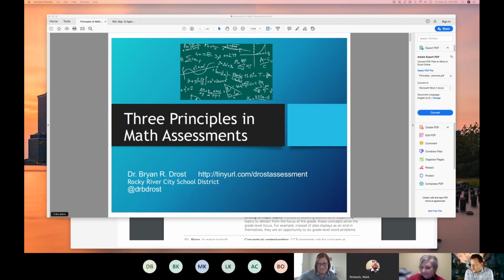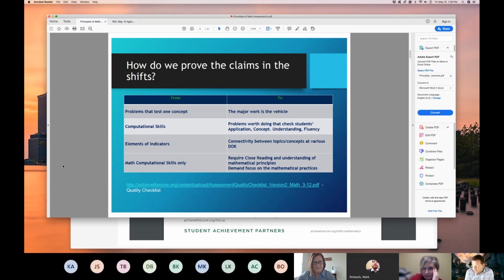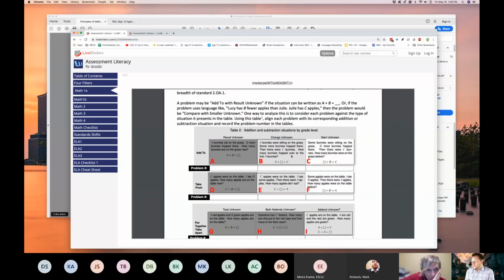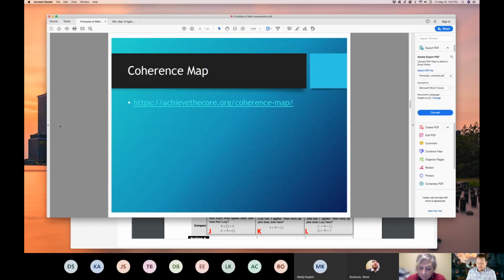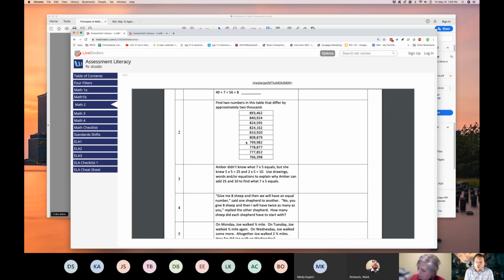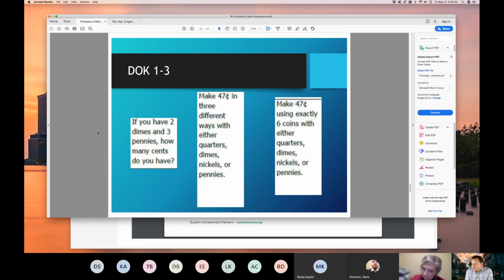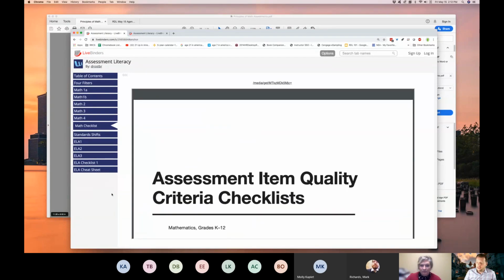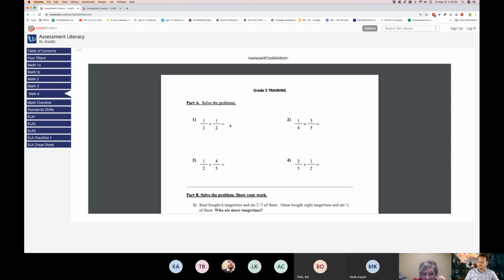Ohio Data Network Convening - Building Aligned Math Assessments